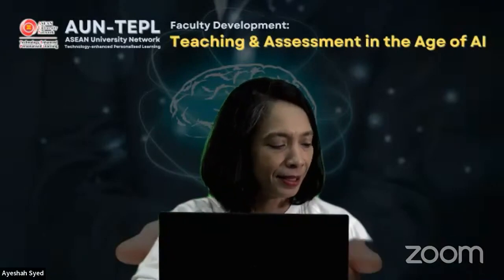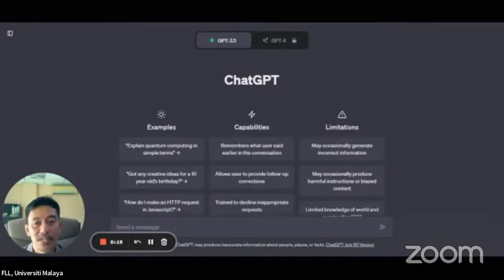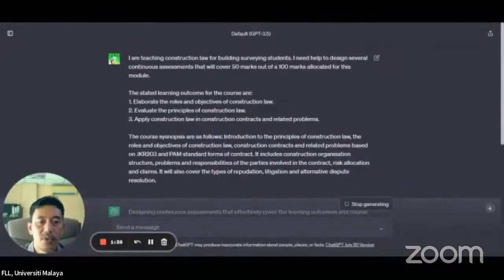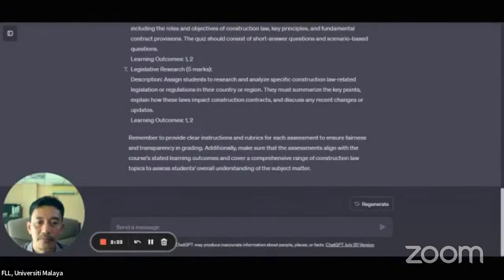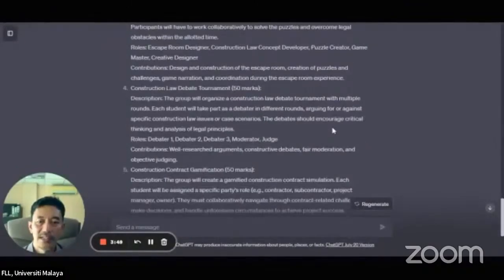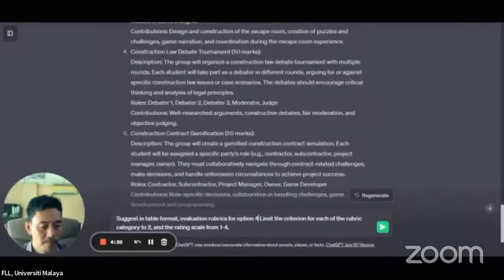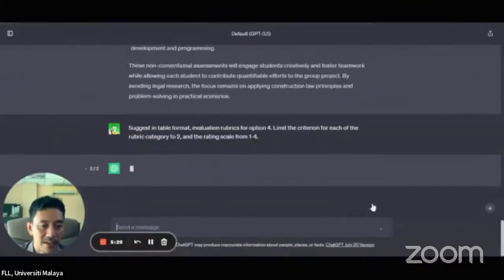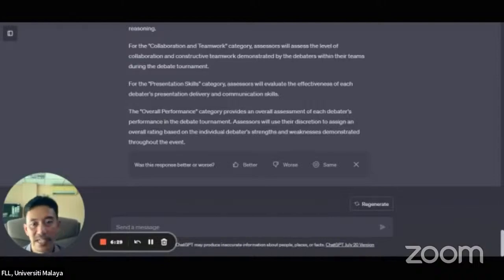ChatGPT Assessment Design Helper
ChatGPT Assessment Design Helper by Dr. Zahiruddin Fitri Abu Hassan
Faculty of Built Environment
Universiti Malaya

Teaching & Assessment in the Age of AI Webinar | AUN-TEPL

Terima Kasih.

TQ.